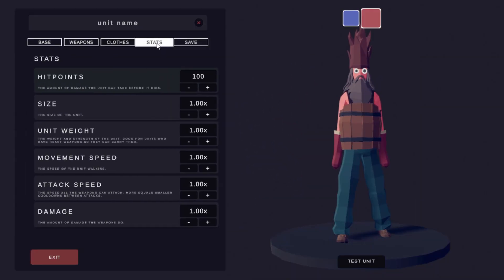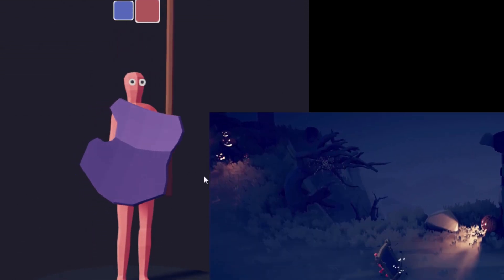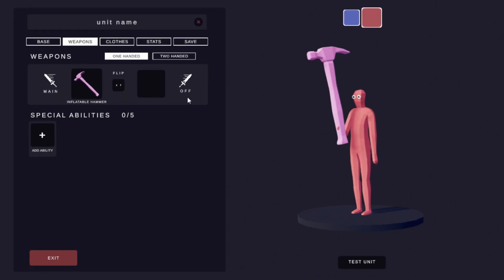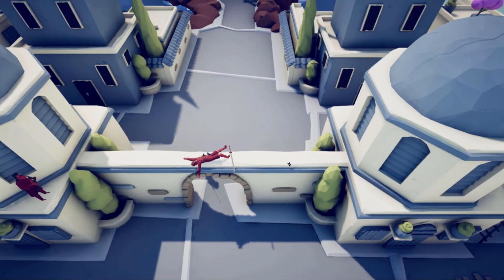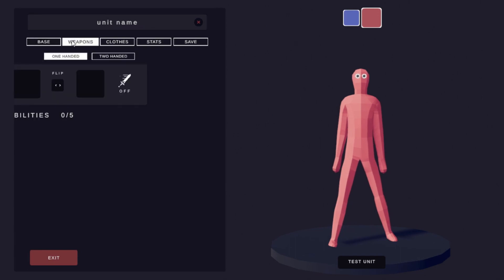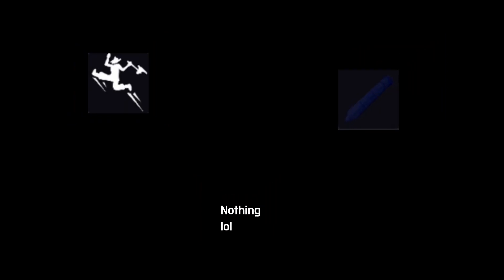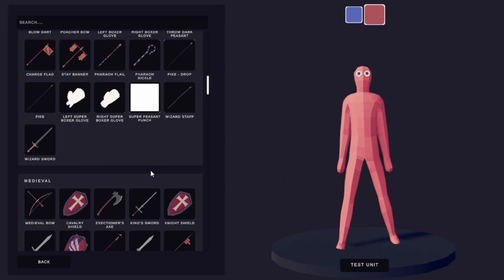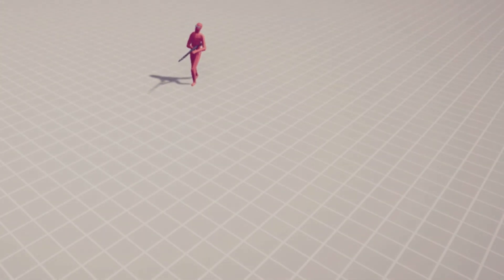TABS And The Impact Of Its Unit Creator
Please enjoy my video taking an in-depth look into the impact of the unit creator on the strategy of TABS. In this video i will evaluate each aspect of the unit creator to see how they impact the game, and at the end look at the feature as a whole.

- BraniacManiac 2nd Remix Plants VS. Zombies
- S P I C E

Enjoyed this video? Here is some more content you might like;
- How To Create Shrek In The TABS Unit Creator
- Finally Using The Unit Creator | Totally Accurate Battle Simulator